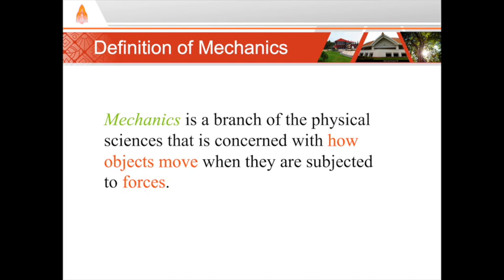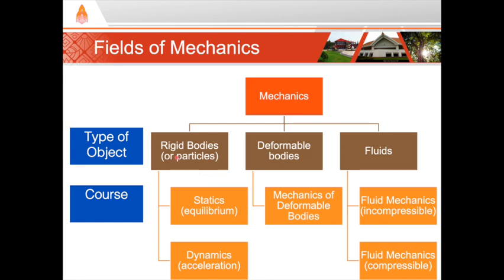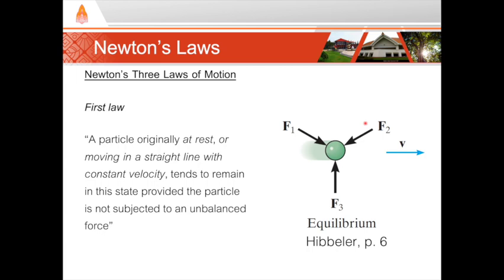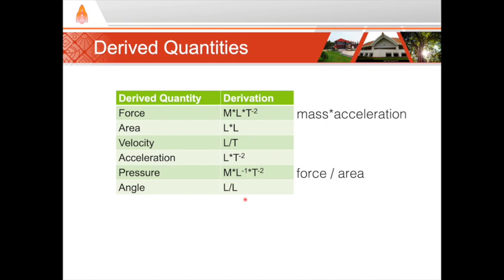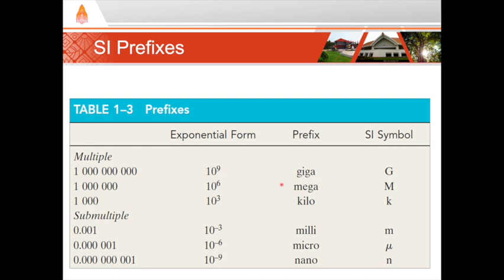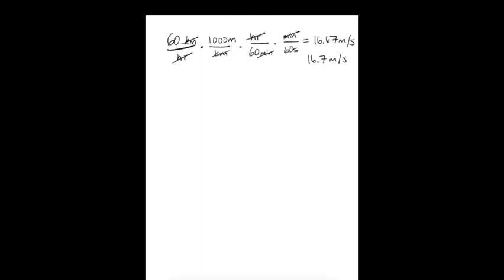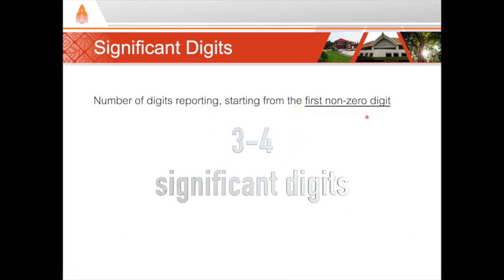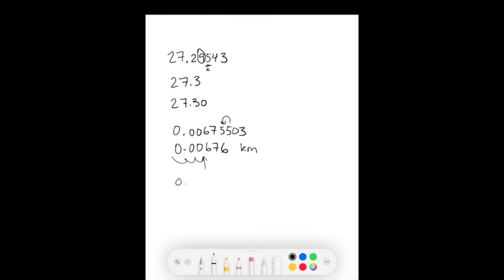Engineering Statics 2 - Methods of Calculation and Assumptions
In this lesson, we will cover the following topics: 1) fundamental quantities and the units of measurement; 2) types of objects that can be considered in mechanics; 3) Newton’s Laws; and 4) numerical accuracy.

There are four types of idealized, or simplified, objects: Particles, Rigid bodies, Deformable bodies, and Fluids.

Engineering mechanics is formulated on the basis of Newton’s three laws of motion.

There are three fundamental quantities: length, time, and mass. From these fundamental quantities, we can create derived quantities.

The last thing we will talk about today is significant digits. Significant digits are the non-zero numbers in a value, starting from the first non-zero.